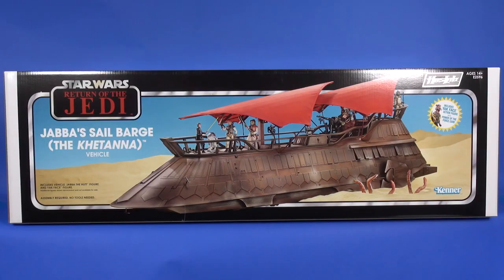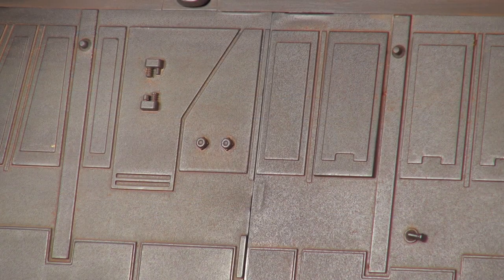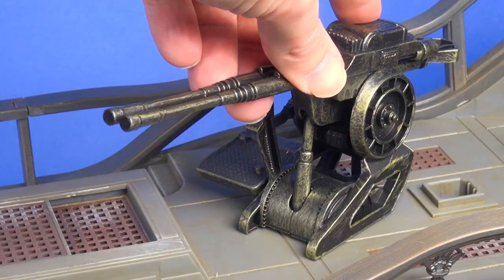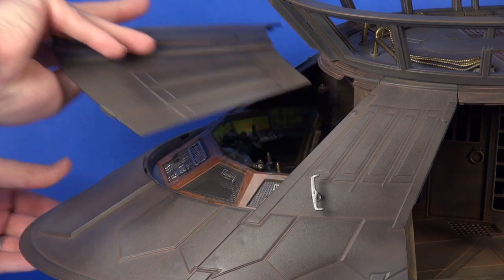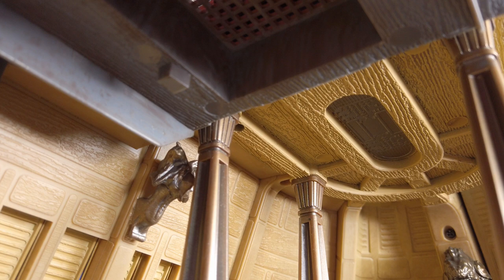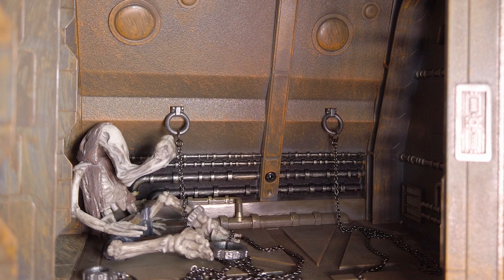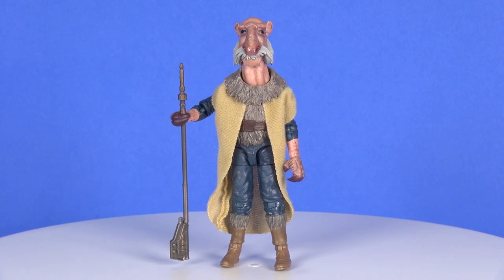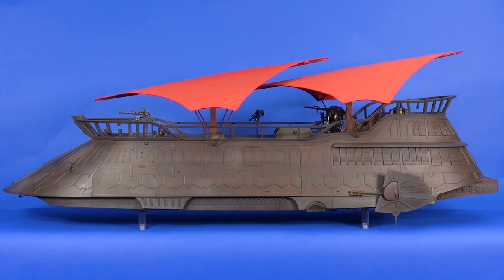Star Wars The Vintage Collection Jabba's Sail Barge Review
Reviewing the HasLab release of The Vintage Collection Jabba’s Sail Barge (The Khetanna). This was a crowd funded project from Hasbro where orders opened up in Feb 2018 needing 5,000 units sold before this vehicle went into production. Now 1 year later the Sail Barge has been released. Included with the Khetanna is a 3 3/4” Yak Face action figure on the vintage Power of the Force Coin card and a 3 3/4” scale Jabba the Hutt.

Video Breakdown:
Barge Packaging - :45
External Barge Tour - 2:47
Removing Panels - 9:00
Interior Barge Tour - 10:38
Included Action Figures - 18:01
Barge Filled With Figures - 22:14

Backers of the project also received a 64 page Behind the Workbench book detailing the preproduction process of the sail barge toy and the set piece as seen in Return of the Jedi.

Let me know what your thoughts are on this set in the comment section below.